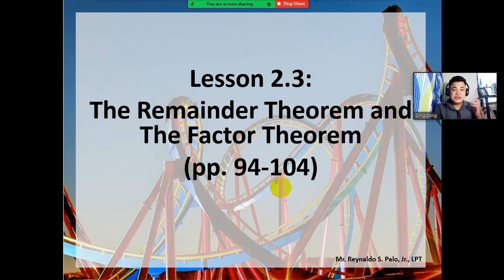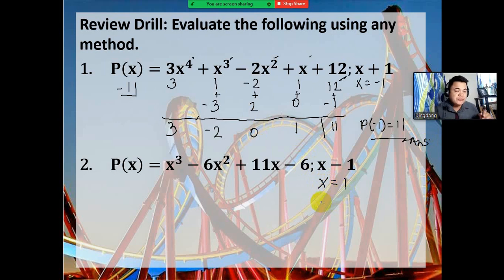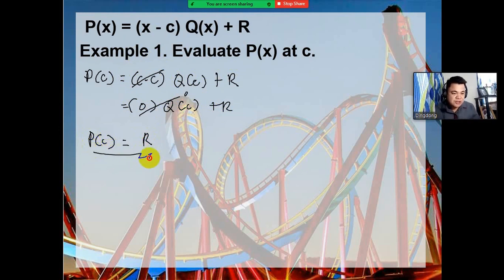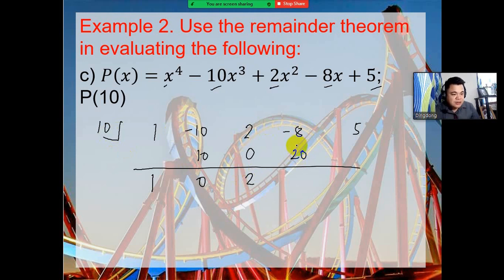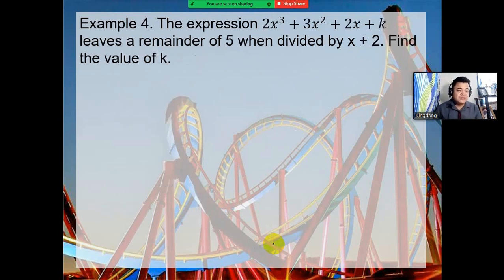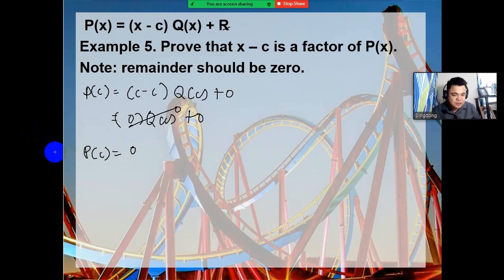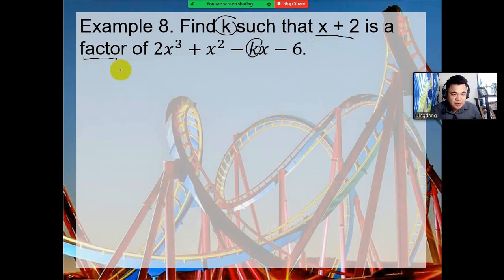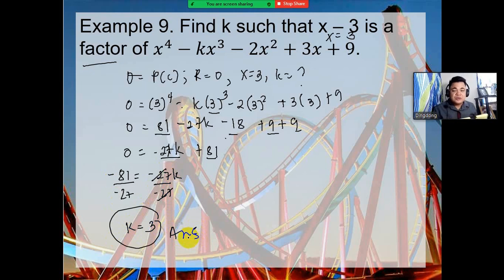The Remainder Theorem and The Factor Theorem